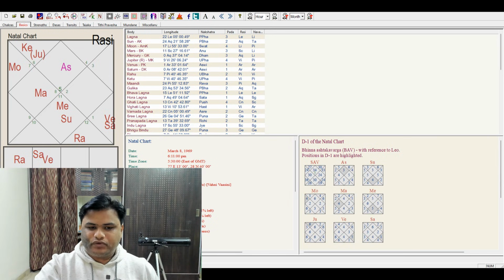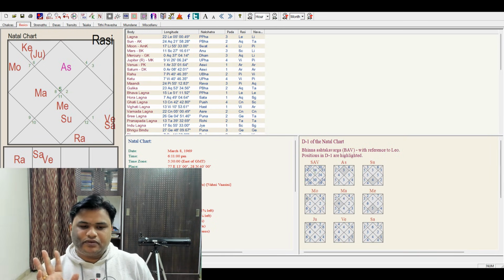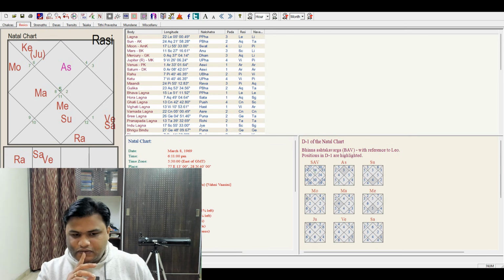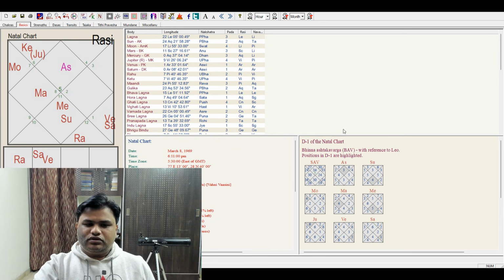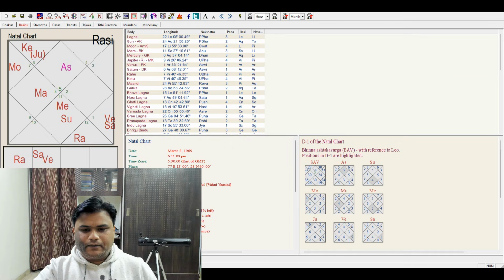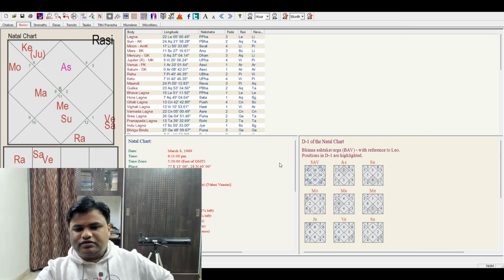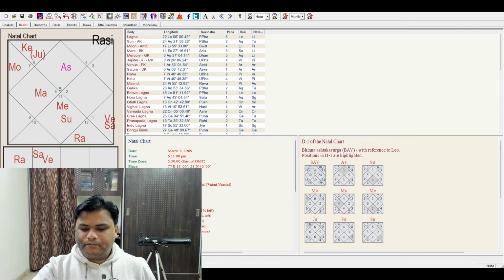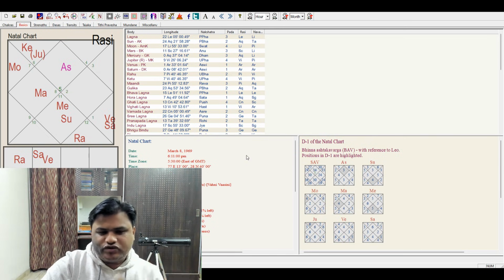Why Life Tests You at Every New Beginning - Saturn & Venus Gandanta Explained in Bhrigu Nandi Nadi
In this heartfelt talk I explain what happens when debilitated Saturn at 0° Aries joins Venus at 1° Aries in the gandanta zone. We will connect career, job, elders, land, health, love and marriage, and see how one person becomes the karmic worker of the whole family.

With real-life examples, timing hints, Astro-Vastu clues and simple remedies, this session is useful even if you don’t know much astrology. If you often feel that every new start in your life comes with a heavy responsibility, this video will feel like your own story.